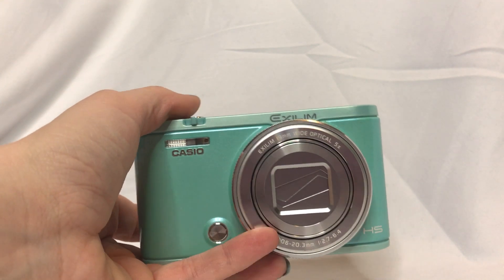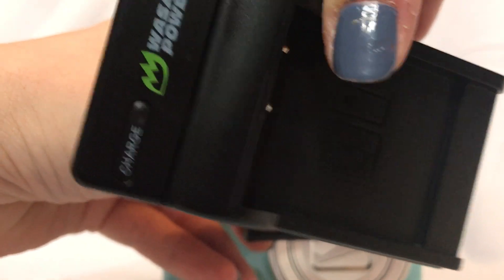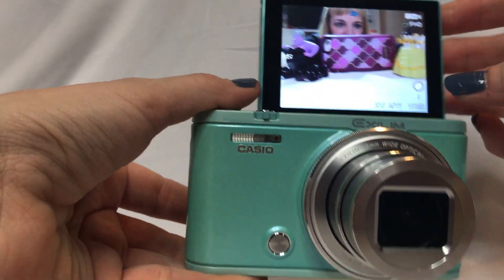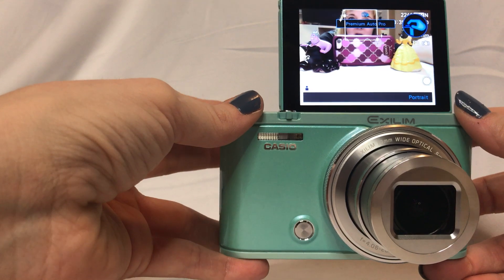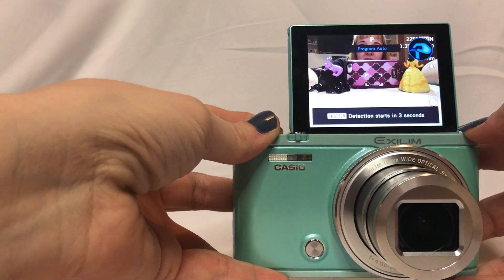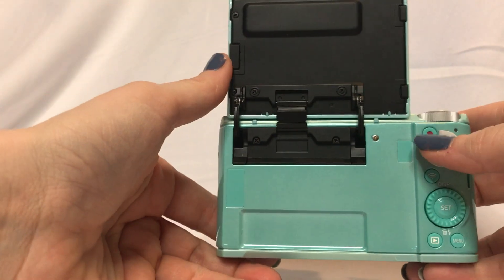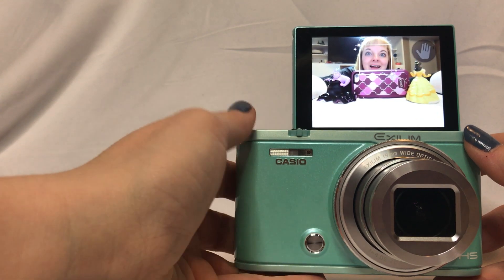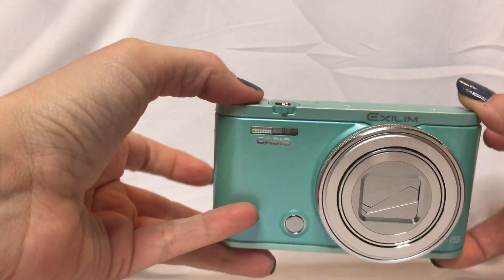Updated Casio ZR5000 camera Review Hand Waving Selfie Mode tutorial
Here is my updated review of my Casio ZR5000 camera .
I am still in love with it and highly recommend this light weight camera!